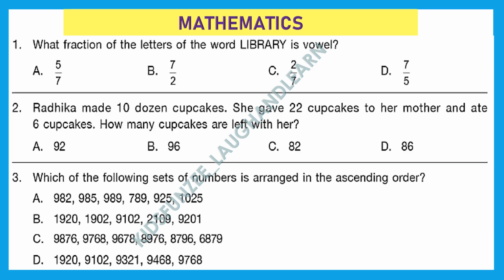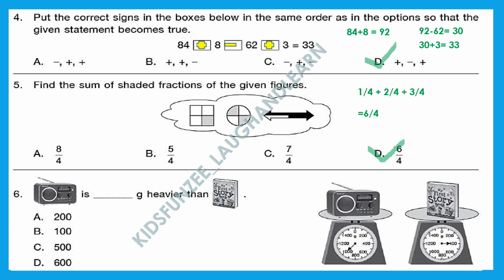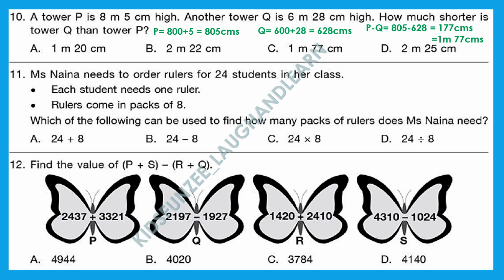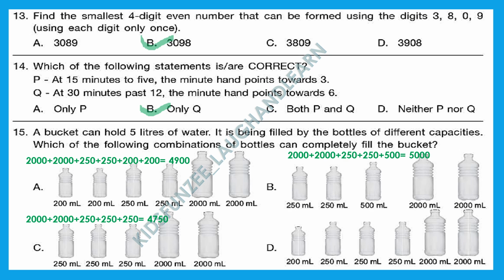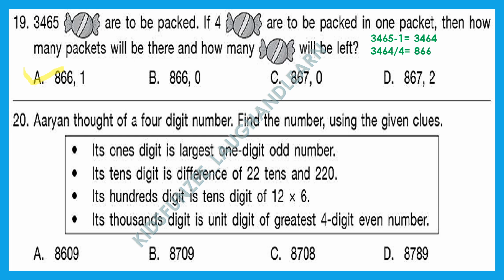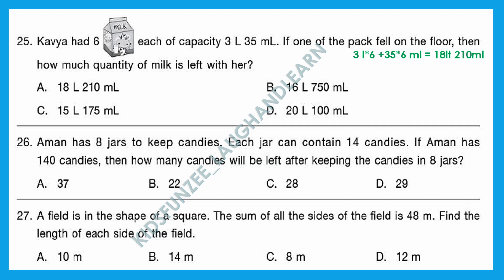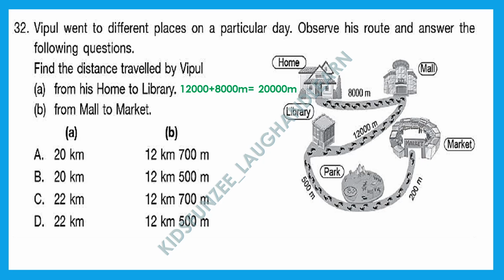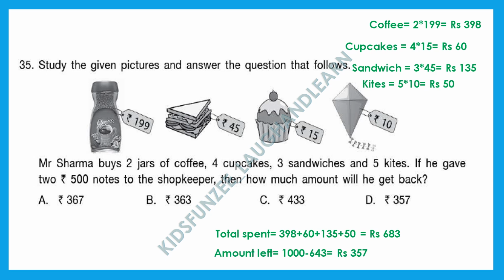Level 2 IMO Class 3 SOF 2019-20 Mathematics Olympiad solved paper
Answer key for Level 2 SOF IMO class 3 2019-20  question paper.

For your searches/queries:
Level 2 imo Class 3,
IMO class 3 level 2 questions,
imo level 2 sample papers,
imo level 2 class 3 questions,
IMO CLASS 3 answer key 2023,
imo class3 question paper answer key 2023,
math olympiad class 3 level 2,
math olympiad questions for class 3,
Level 2 sof imo class 3,
sof imo math olympiad class 3,
class 3 sof imo,
class 3 math olympiad,
class 3 math olympiad question paper 2023,
class 3 mathematics olympiad 2023,
answer key class 3 imo question paper 2022 level 2,
answer key olympiad 2023,
class 3 math olympiad achievers section,
class 3 olympiad solved question paper,
imo olympiad class 3 2023,
maths olympiad answer key class 3 2023,
maths olympiad question paper class 3,
class 3 olympiad questions,
Level 2 maths olympiad,